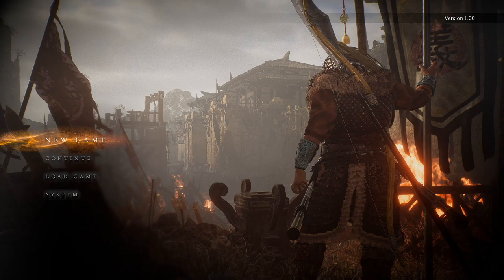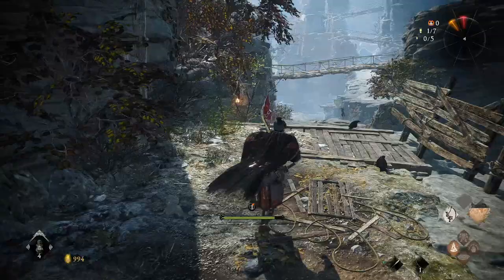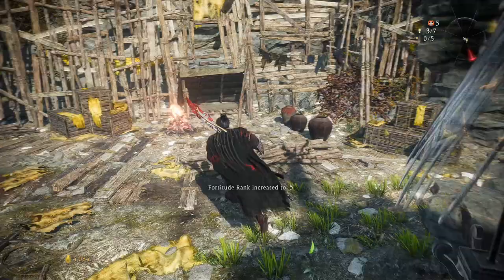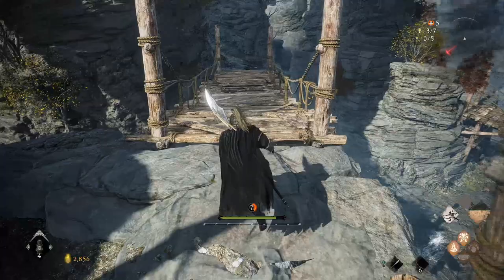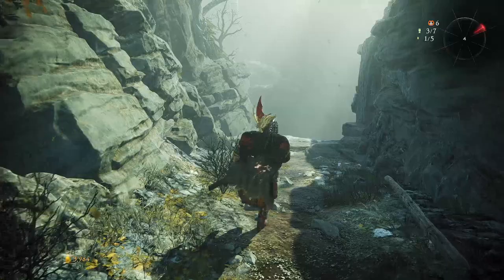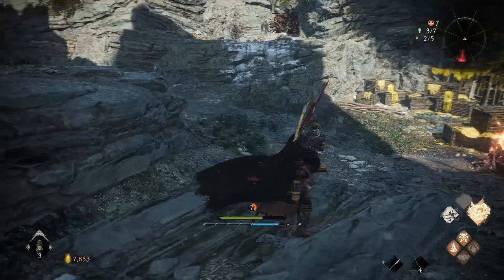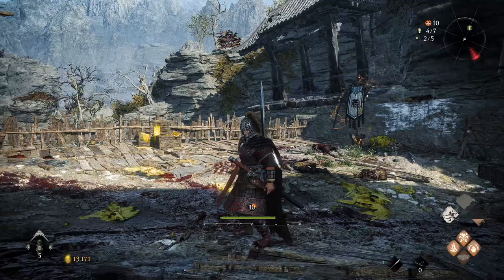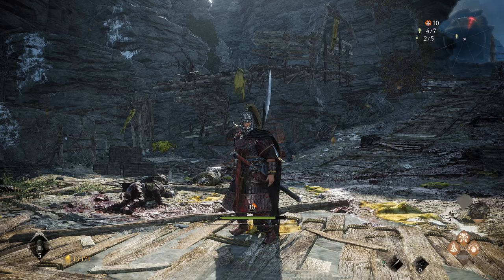Wo Long: Fallen Dynasty Demo Walkthrough Gameplay - Part 1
Wo Long: Fallen Dynasty Demo Walkthrough Gameplay - Part 1 includes story missions with full gameplay on PlayStation 5 (PS5). My Wo Long: Fallen Dynasty Demo gameplay walkthrough will include the full game story campaign. This Wo Long: Fallen Dynasty Demo gameplay walkthrough will include gameplay, review, all demo campaign missions, cut scenes, cinematics, all demo bosses, all demo boss fights, OST, soundtrack, new demo gameplay, single player and ending for Wo Long: Fallen Dynasty Demo.

A new dark fantasy Three Kingdoms masocore game from Team NINJA, the developers of Nioh.

184 AD, Later Han Dynasty China. The land is overcome by chaos and destruction. The imperial dynasty that prospered for many years is now about to collapse.

Wo Long: Fallen Dynasty is a dramatic, action-packed story of a nameless militia soldier fighting for survival in a dark fantasy version of the Later Han Dynasty where demons plague the Three Kingdoms. Players fight off deadly creatures and enemy soldiers using swordplay based on the Chinese martial arts, attempting to overcome the odds by awakening the true power from within.

Wo Long refers to a crouching dragon, and also refers to a hero or person of greatness who is not yet known. This is the story of officers, who will later become heroes, during their ‘unknown’ period, and also the story of a protagonist’s rise from being a ‘nobody’.

From the depths of darkness, a dragon soars.

1. Demons in the Kingdom
A dark fantasy set during the chaotic Three Kingdoms period, the narrative vividly tells the tale of a militia soldier’s strenuous fight for survival during a Later Han Dynasty infested with demons. It’s madness in the Three Kingdoms like never before!

2. Awaken the Power Within
Defeat deadly enemies to boost morale and awaken the power from within! Overcome adversity through unique new strategies, including battle styles based on the “Five Phases”.

3. Live by the Sword
Renowned for ruthless strikes that can change the tide of battle in an instant, sword practitioners of the Chinese martial arts gracefully change pace as they shift between offensive and defensive maneuvers. Overwhelm opponents with a flurry of force in a series of intense and bloody battles while learning the precision and skill necessary to become a true master of the sword.